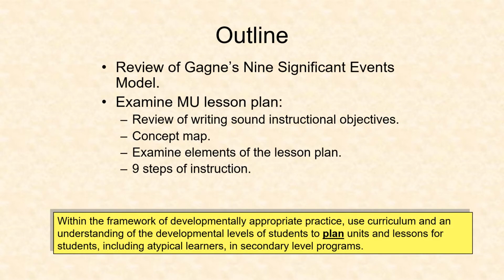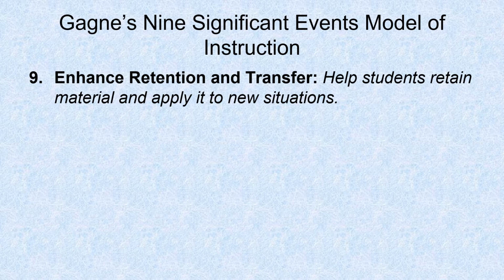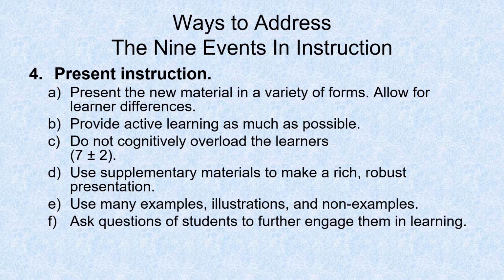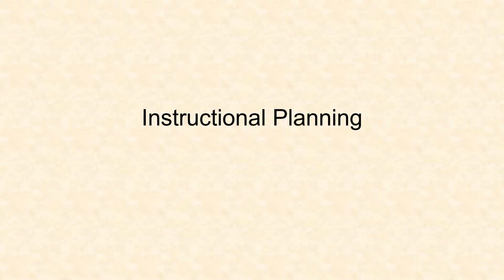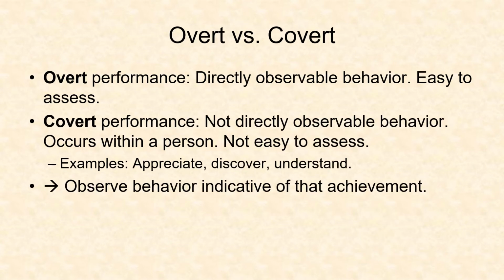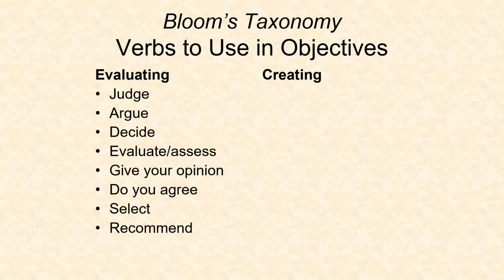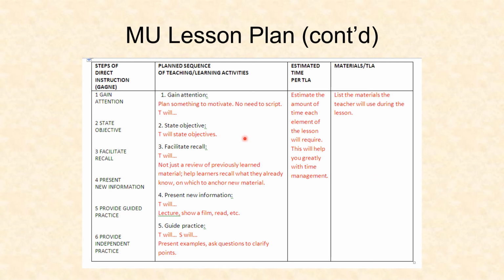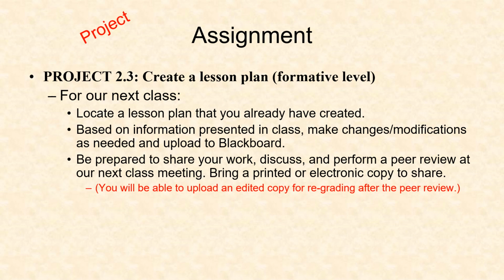SecEd Methods: Planning Lessons and Units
Reviews Robert Gagne’s Nine Significant Events Model, and then examines elements of the Misericordia University Teacher Education lesson plan. This video represents instruction as part of TED 369 Curriculum and Methods Secondary Education at Misericordia University.